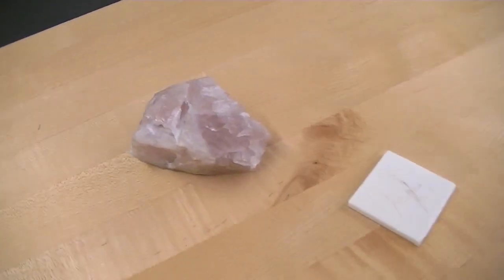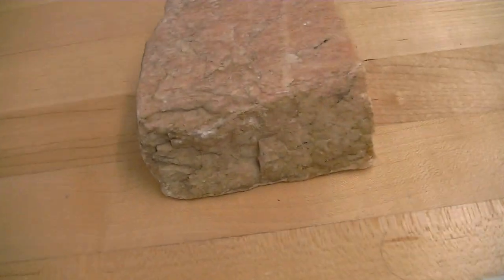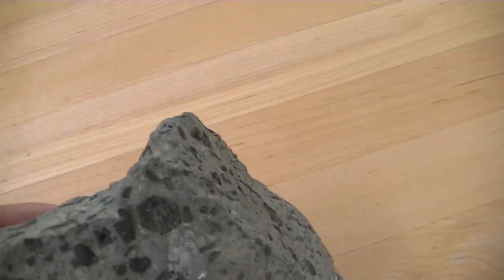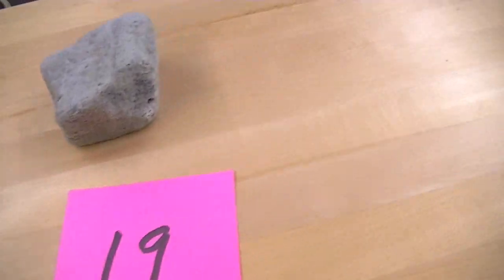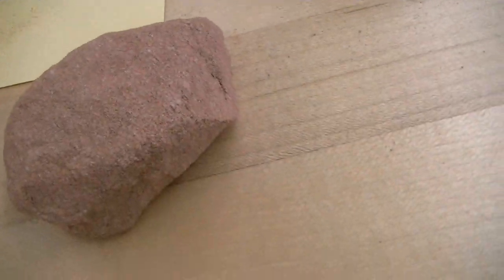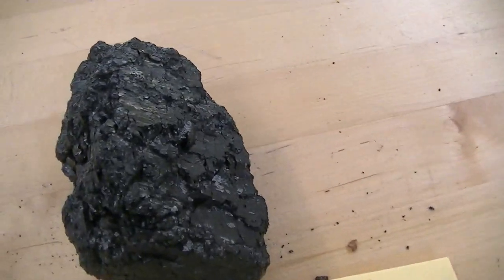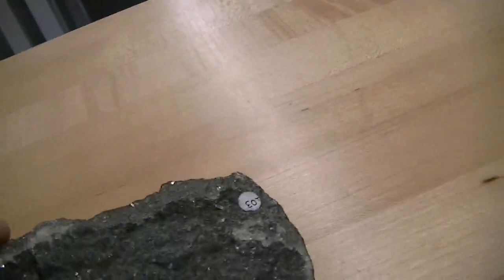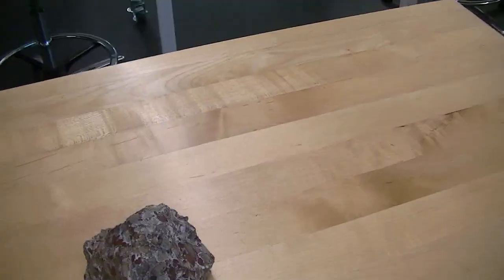Spring 2025 Mineral and Rock Pre Test Goo110 002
This is a review for the Mid Term Lab Rock and Mineral Review. Golden West Geology 110 course. Narrated by Bud Benneman Directed by the Tortoise R2 D2